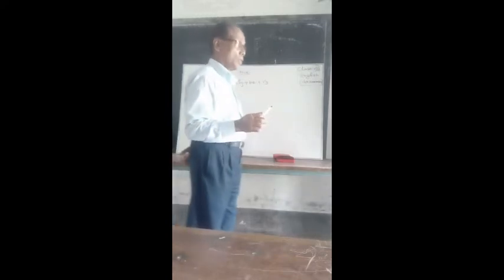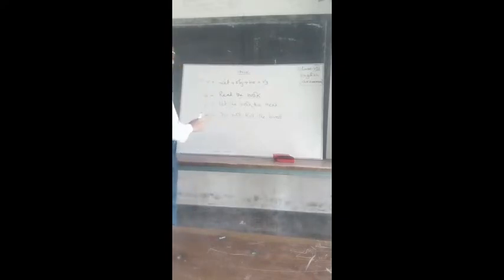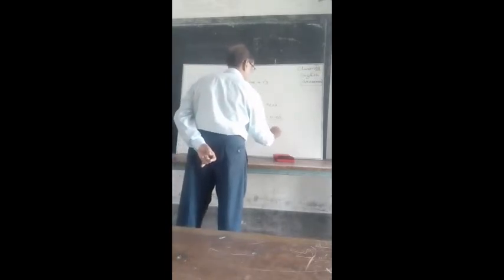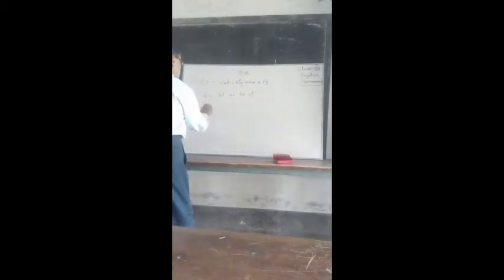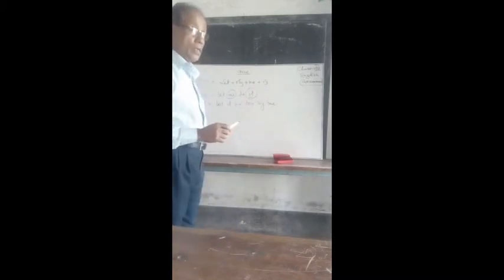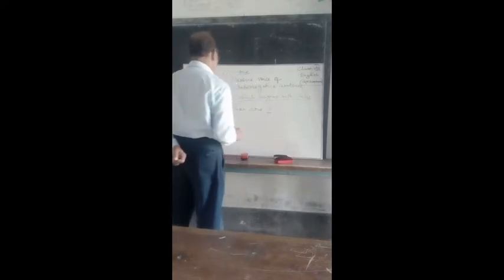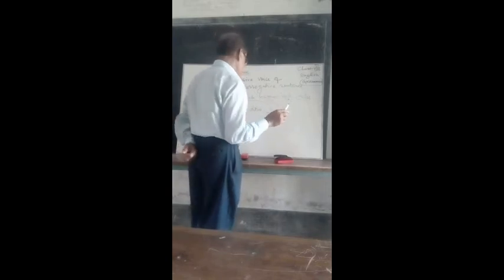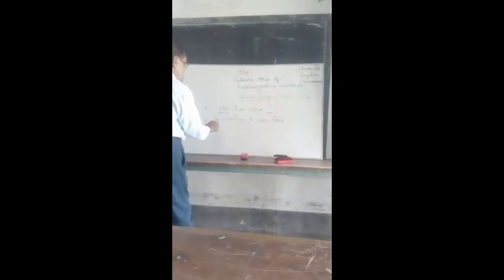Class -8(English 2nd paper) Voice change